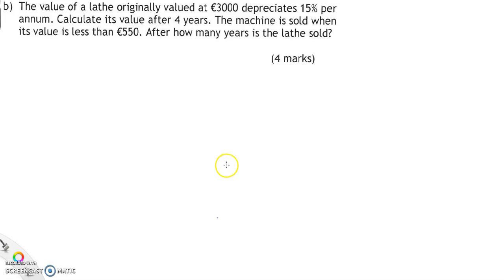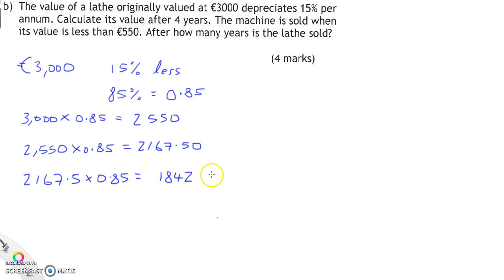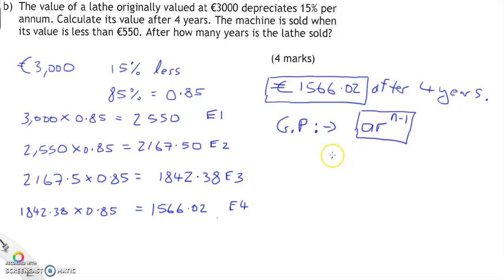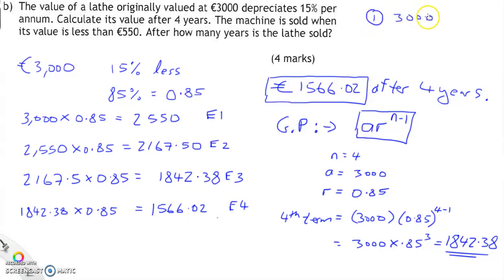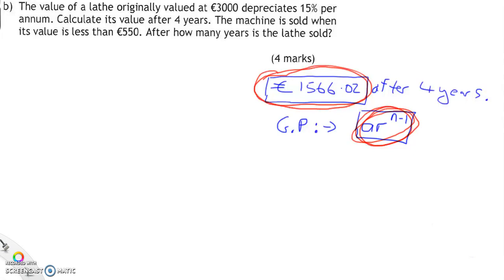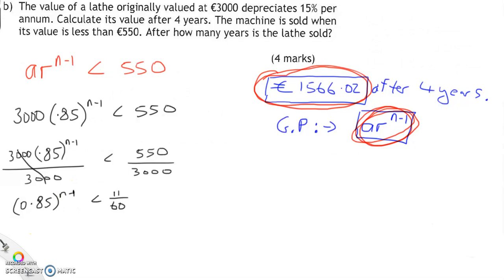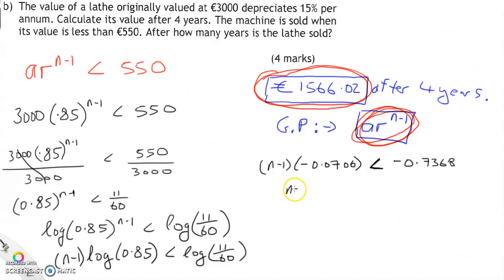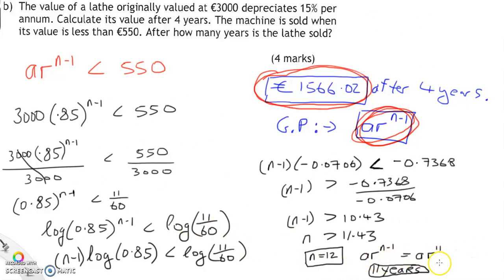Q2 b Maths 3 Jan 2018